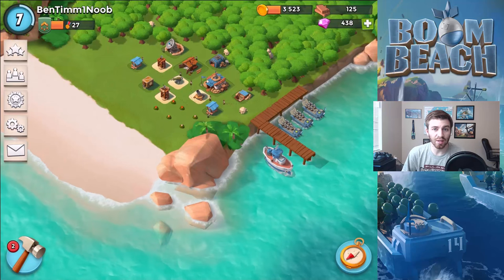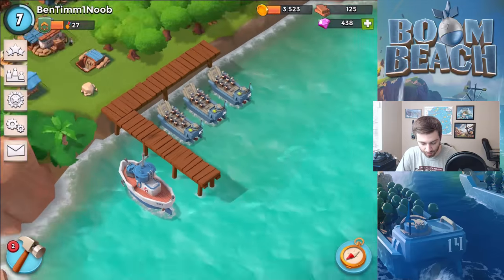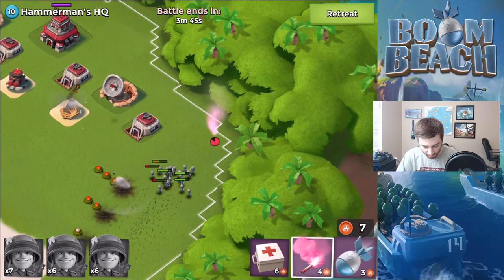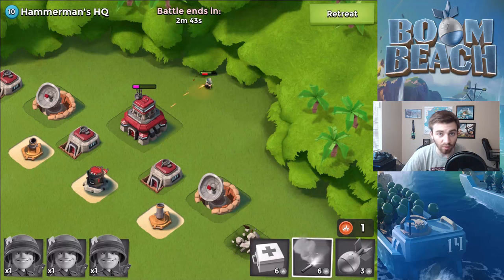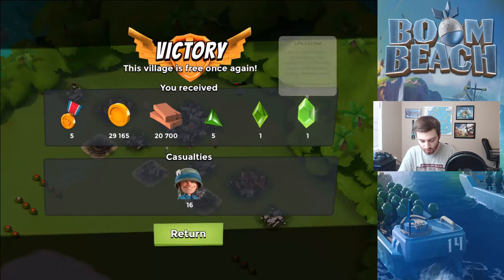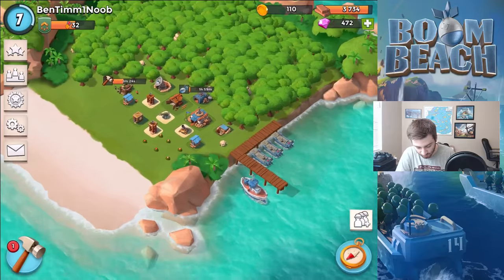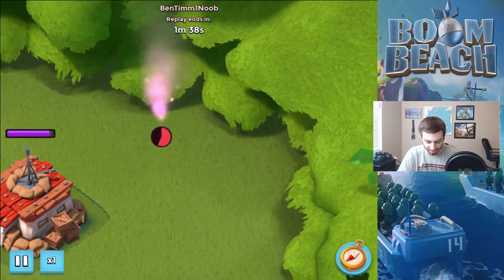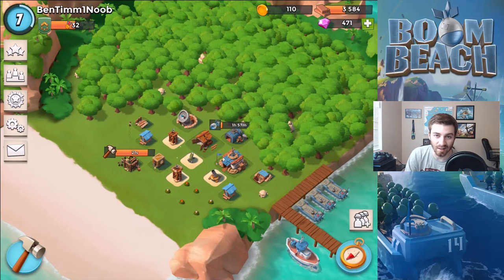HOW TO BEAT HAMMERMAN HQ 10! - It Still Works | Boom Beach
Boom Beach How To Beat Hammerman HQ 10Gameplay &
Boom Beach Hammerman Strategy Tips Videos!
Previous Video: -

Category: Games
Updated: See Below For Latest Update Notes
Version: 16.5.1
Size: 83.2 MB